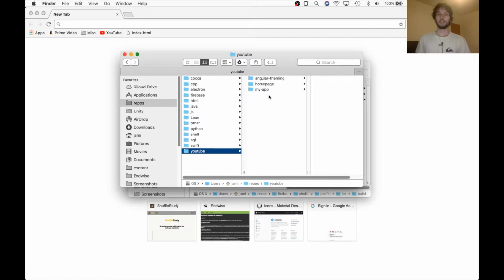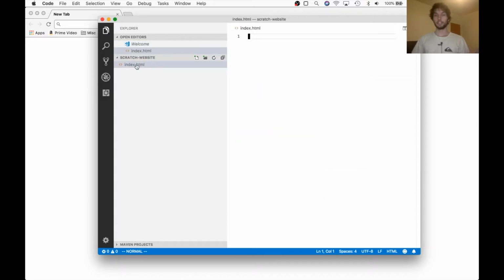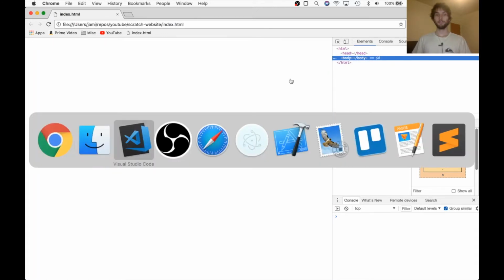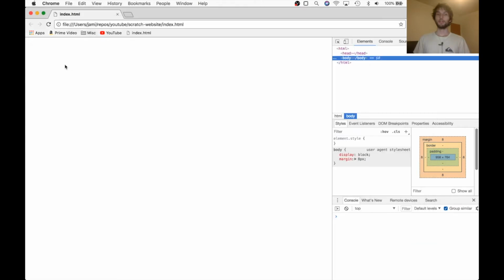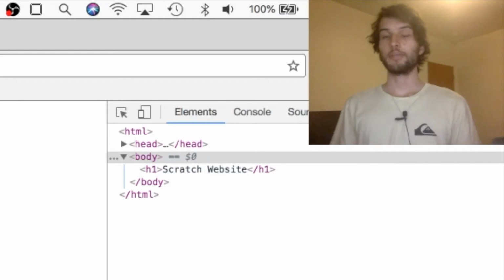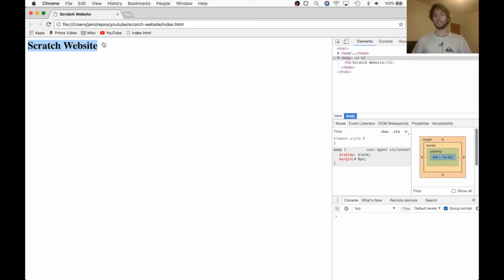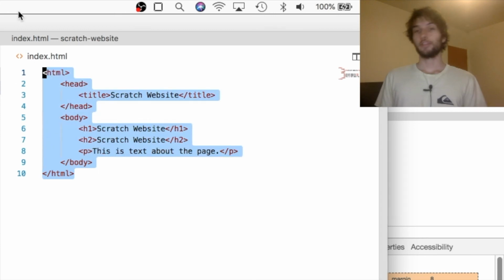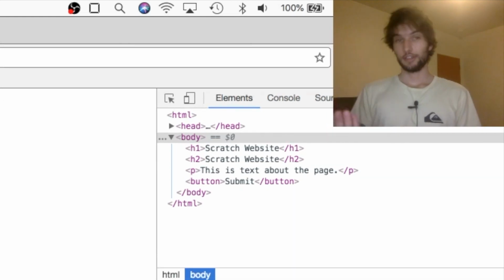How To Code A Website From Scratch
Step by step beginner's tutorial on how to build a website from scratch. Followed by a cheeky argument for why you should use a framework instead.
LIKE and SUB please.